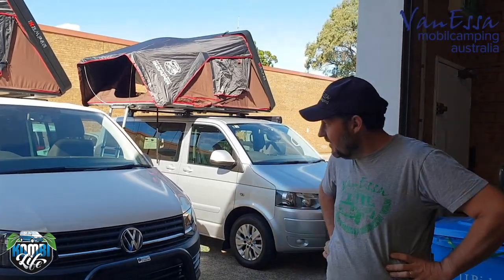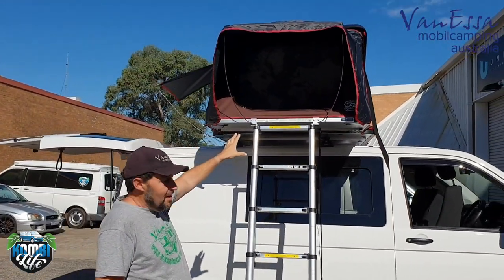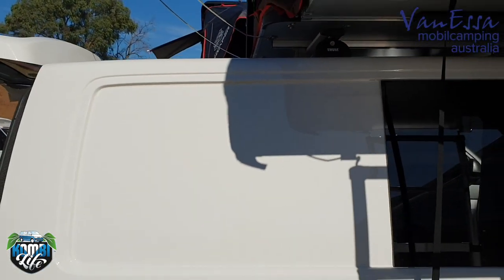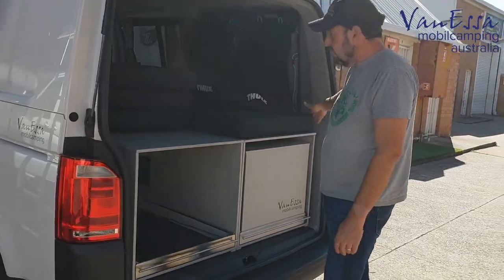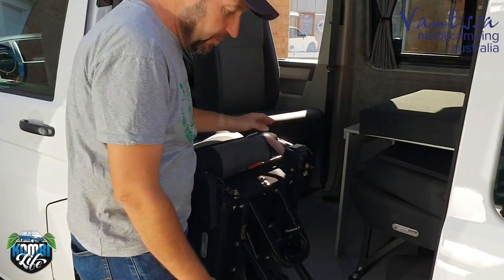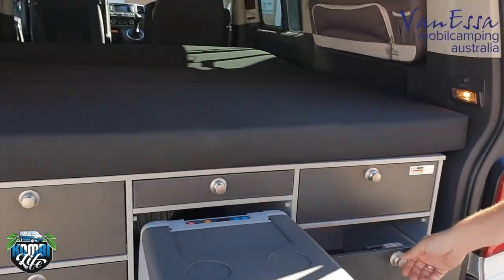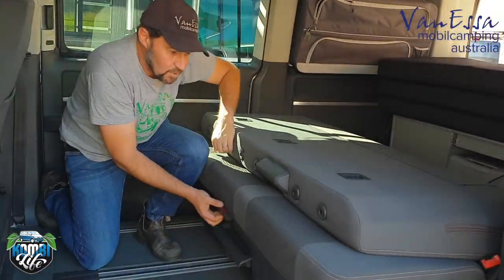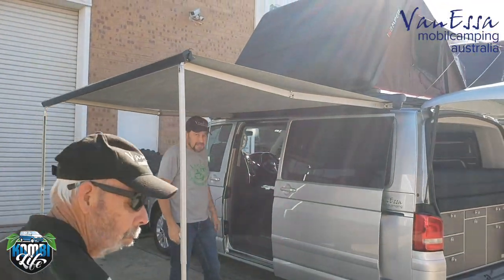Quick Comparison - Transporter vs Multivan + VanEssa ARCO vs Rear Kitchen + iKamper 4X vs Mini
We take a look quick look at some of the Mix'n'Match combinations available

Volkswagen Transporter TDI450 & Volkswagen Multivan

VanEssa mobilcamping ARCO Slide Out System & Rear Kitchen System

iKamper 4X 4-berth roof top tent and the new iKamper Mini 2-berth